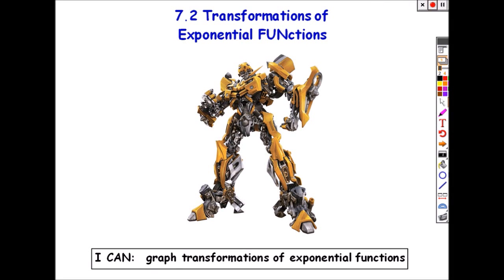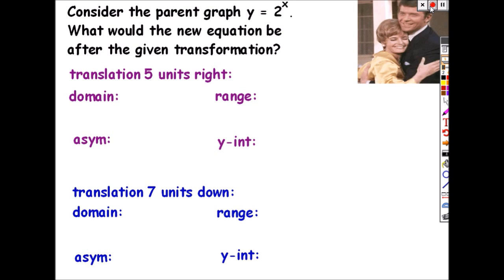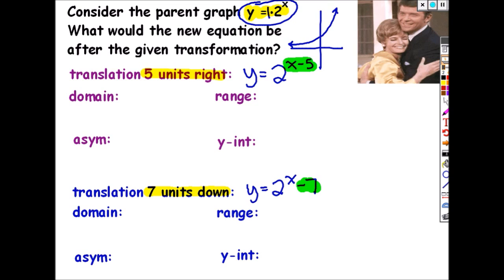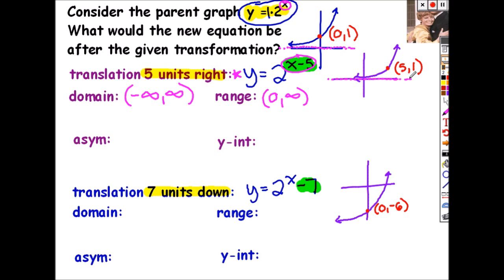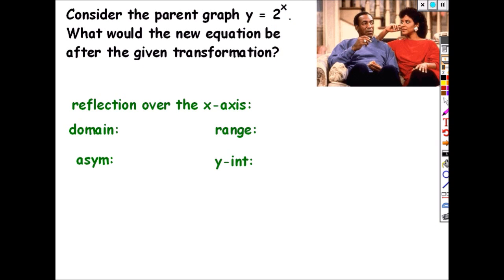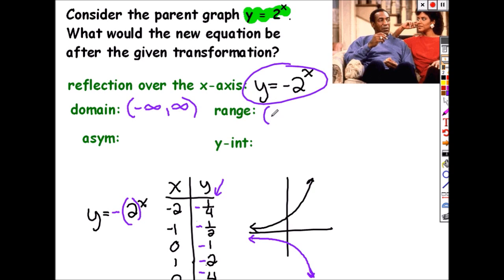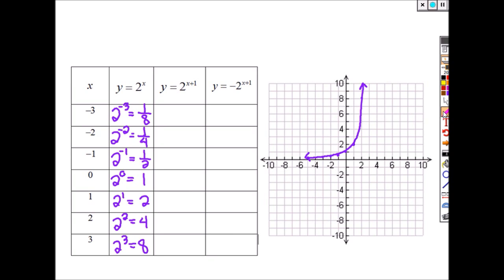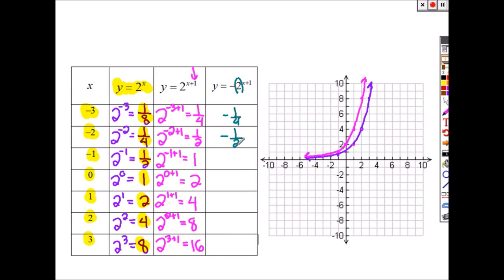7 2 Transformations of Exponential Functions